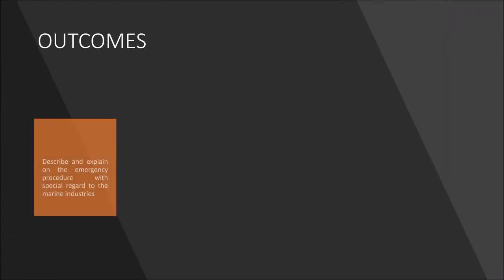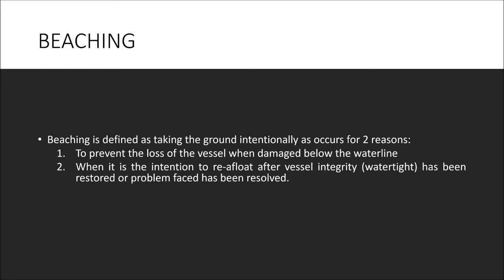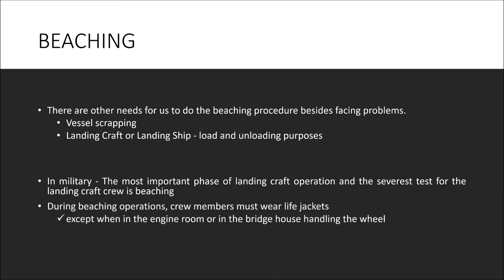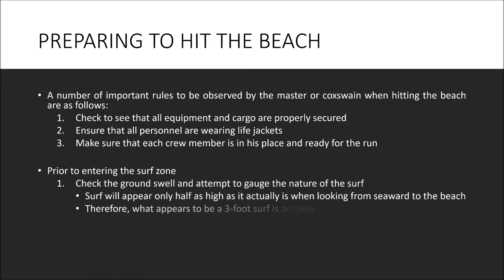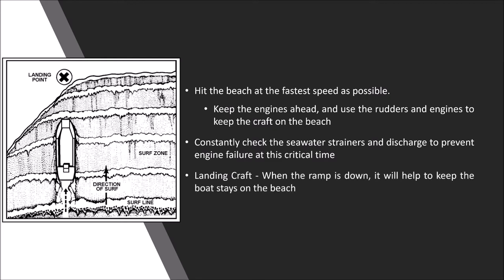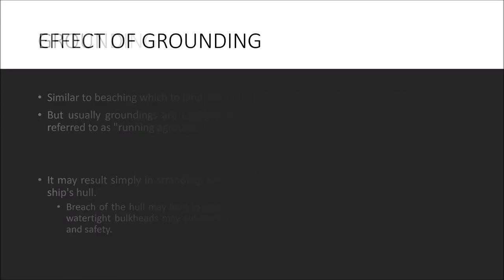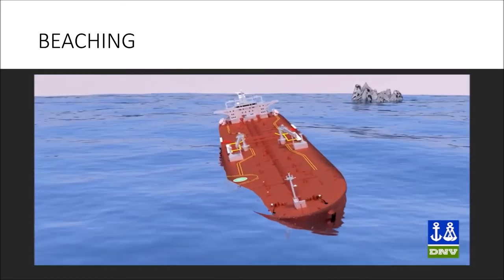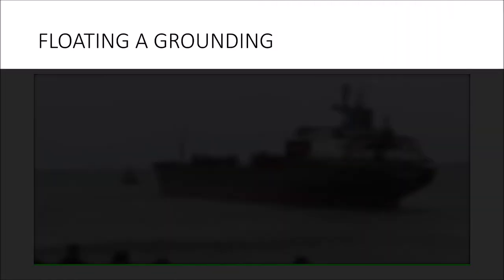Emergency Procedure Ch.2 Pt.1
A part of chapter in the marine topic for Navigation Safety.